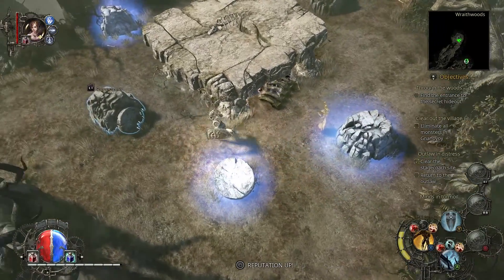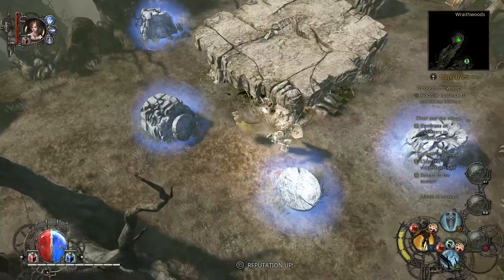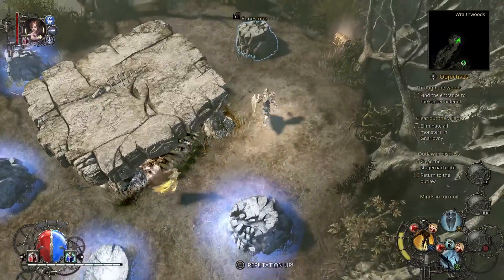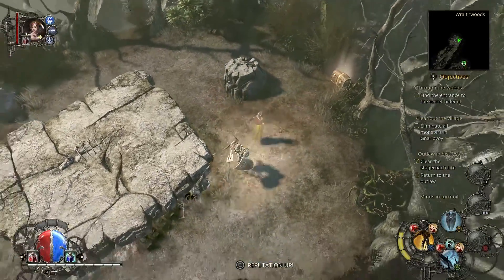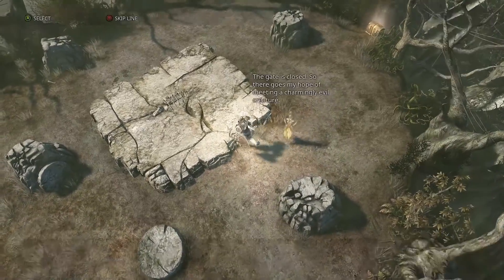The Incredible Adventures of Van Helsing III - Hellgate Borgova - Achievement Guide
My P.C Setup
Gaming chair
Xbox play and charge kit

Youtube.com/PartnersInCrimeGFX